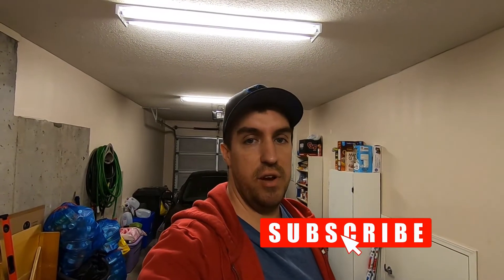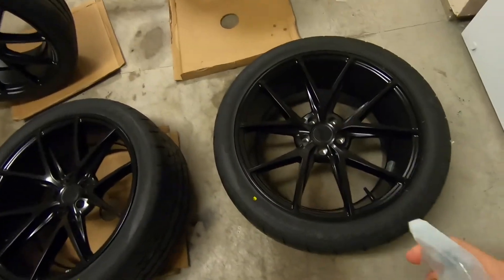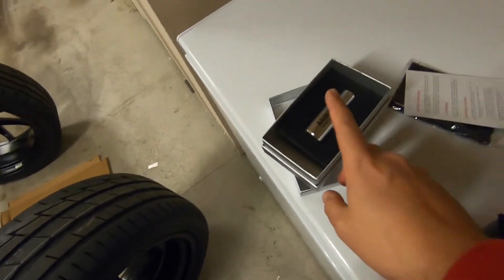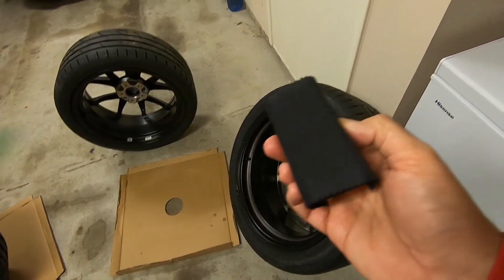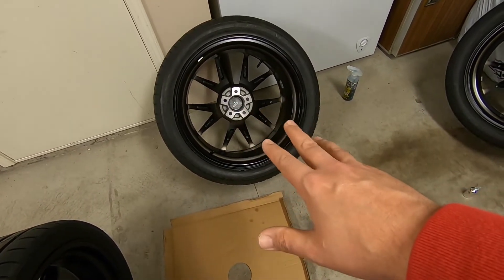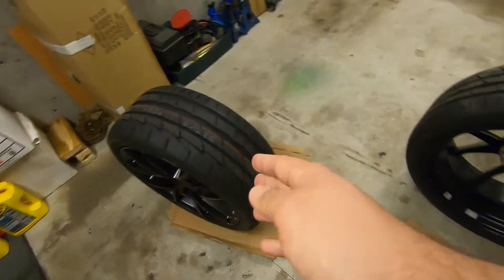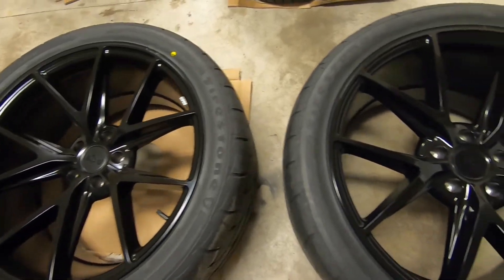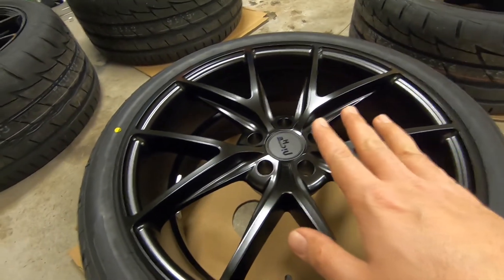HOW TO CERAMIC COAT MATTE BLACK PAINT *DIY AT HOME WITH PROFESSIONAL RESULTS*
Here is the proper way to ceramic coat matte black paint in your own garage. No fancy products or tools, just some ceramic coating and something that needs to be coated.

WHAT'S DONE SO FAR:
-Lund Racing 93 Octane Tune
-JLT Performance Cold Air Intake
-Steeda Subframe Braces
-Steeda Subframe Bushing Support System
-Steeda Extreme G-Trac K-Member Brace
-AWE Touring Catback Exhaust
-Steeda Progressive Sport Lowering Springs
-Dyna Performance Carbon Interior Trim
-UPR Billet Oil Pan Plug
-Window Tint(5% rear and corner windows/45% on sides)
-25mm Spacers on all 4 corners
-Diode Dynamics LED Smoked Side Markers
-Diode Dynamics LED Reverse Light
-Diode Dynamics Interior LED Lighting
-Anchor Room Headlight Amber Delete Kit
-Steeda Low Profile Jacking Rails
-Steeda Subframe Alignment Kit
-JLT Oil Catch Can
-Sound Tube Delete
-Avalon King Ceramic Coating
-Emblems Plasti Dipped Black